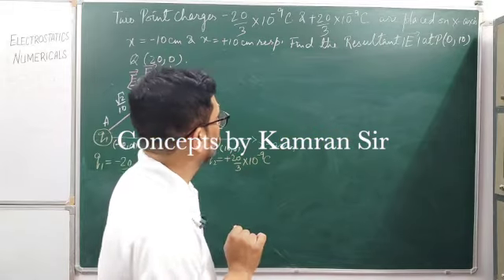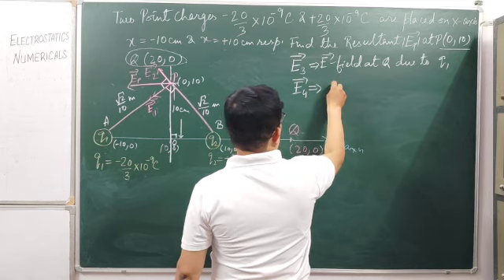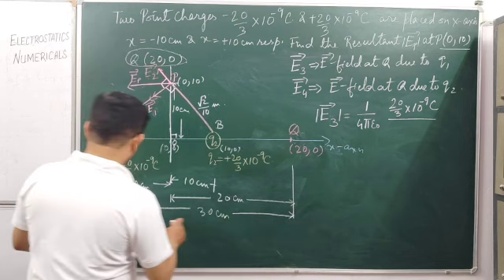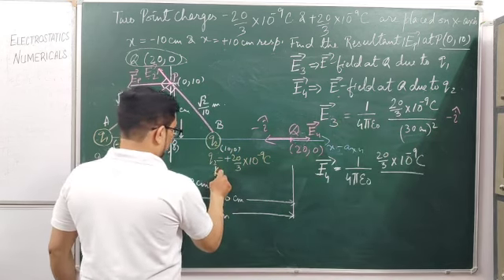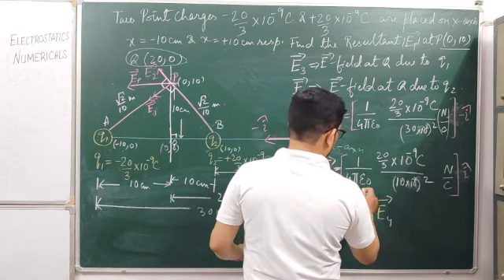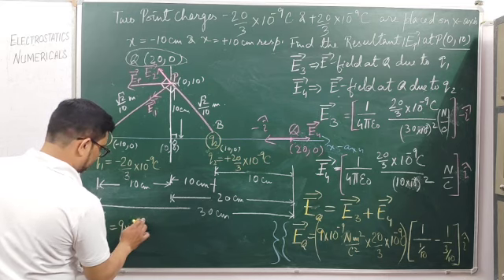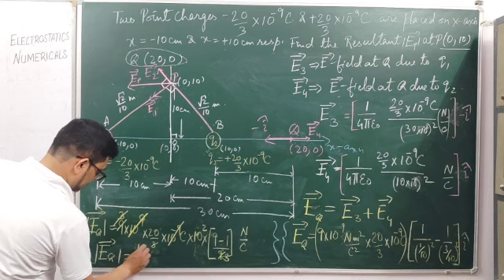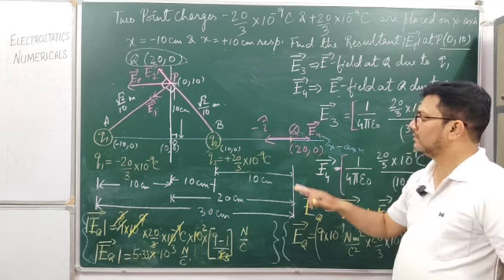Master Electric Field Numericals in One Video 🔥 | NEET/JEE Physics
Application of ConceptsThis video will help you understand and solve important Electric Field problems step-by-step in the easiest way possible.
📘 In this video: ✔ Electric Field concepts explained
✔ Important numericals solved
✔ Short tricks & problem-solving methods
✔ Board exam preparation
✔ NEET & JEE level questions
✔ Easy explanation in English
🎯 Perfect for:
Class 12 Physics students
NEET Aspirants
JEE Aspirants
📌 Topics Covered: 🔹 Electric Field Formula
🔹 Superposition Principle
🔹 Vector-based Problems
🔹 Exam-Oriented Questions
🔥 Watch till the end for important tips and shortcuts to solve numericals faster.
Physics ElectricField Class12Physics NEETPhysics JEEPhysics PhysicsNumericals CBSEPhysics Electrostatics ElectricFieldNumericals PhysicsClass12This video will help you understand and solve important Electric Field problems step-by-step in the easiest way possible.
✔ Important numericals solved
✔ Board exam preparation
🎯 Perfect for:
NEET Aspirants
JEE Aspirants
🔹 Superposition Principle
🔹 Vector-based Problems
🔹 Exam-Oriented Questions